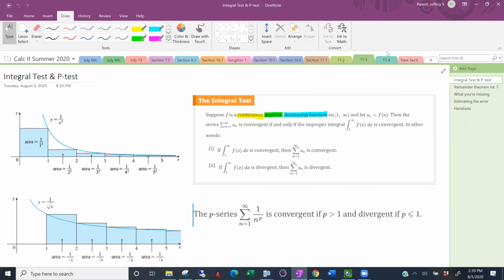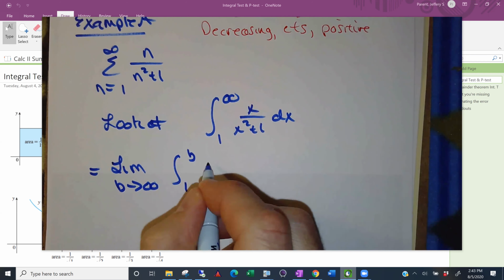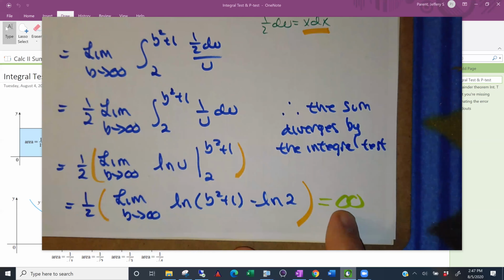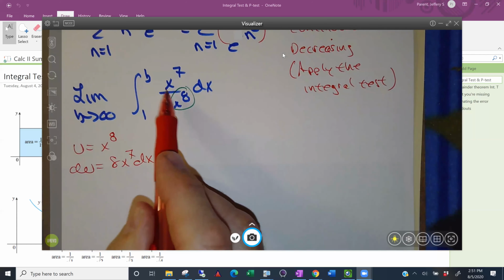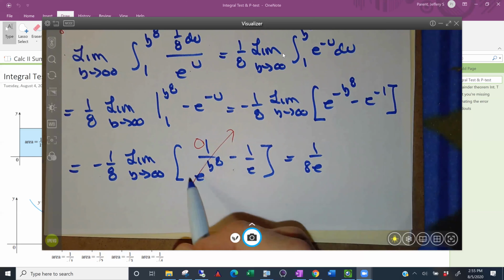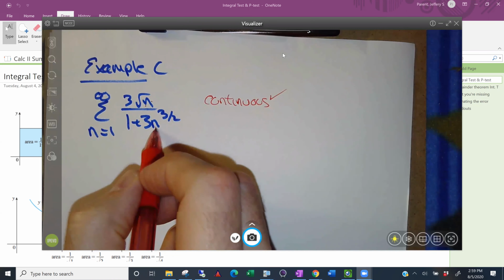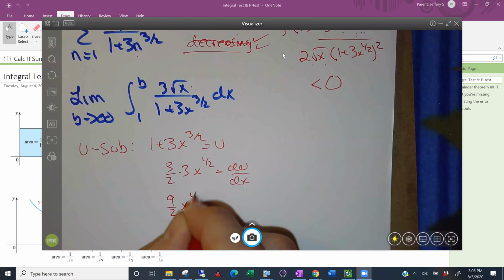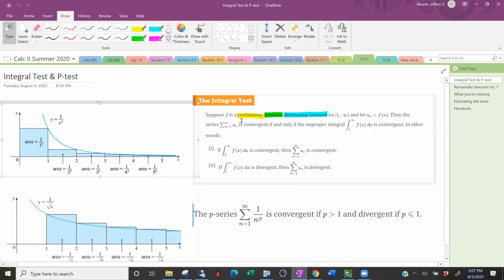Section 11.3 Integral test (Summer 2020)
Integral test for convergence of a series.